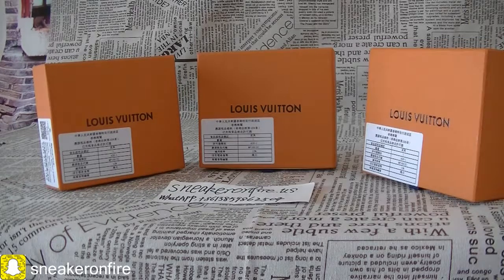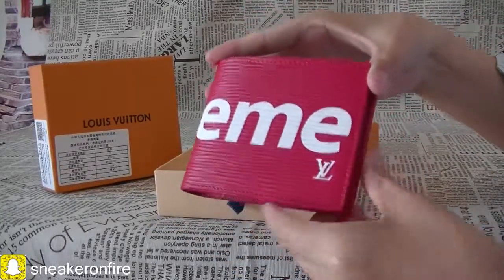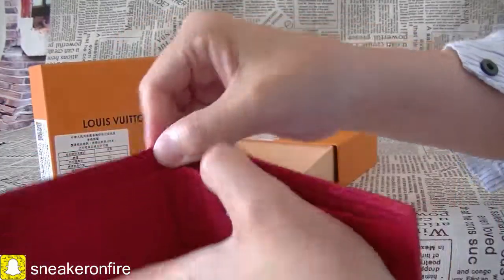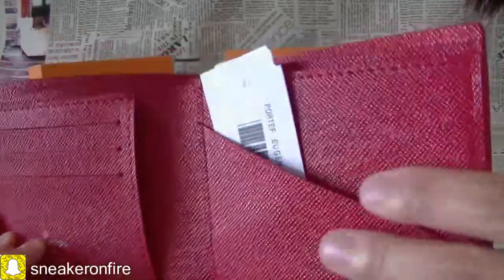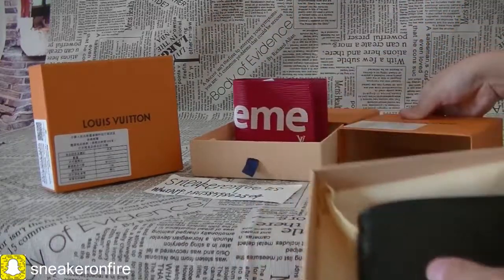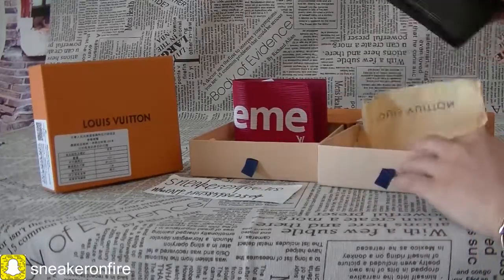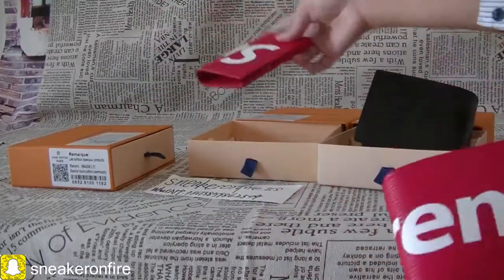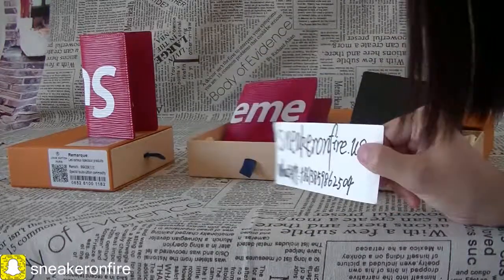Brand Epi Leather Marco Wallets Red&Black Review from sneakeronfire.us